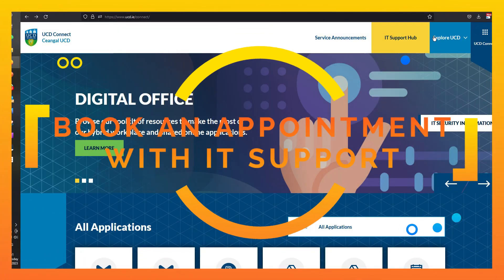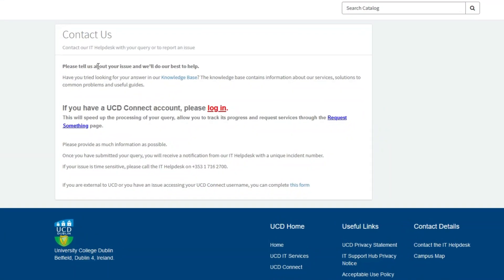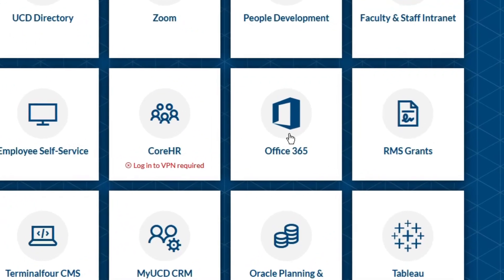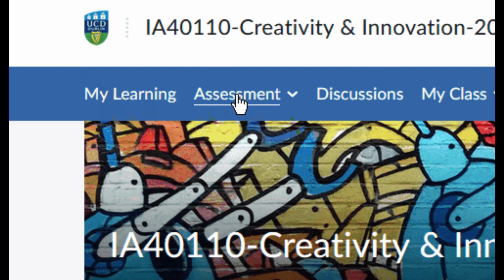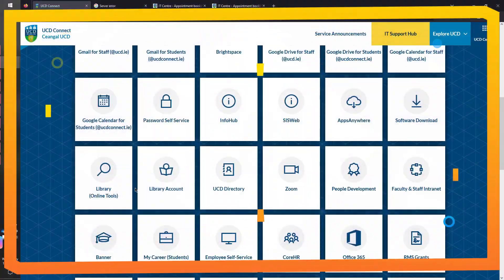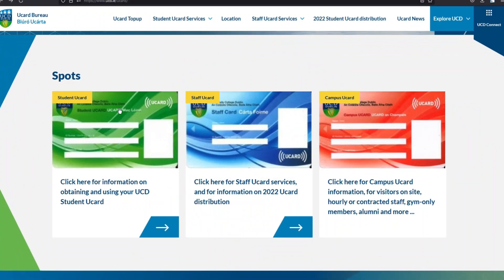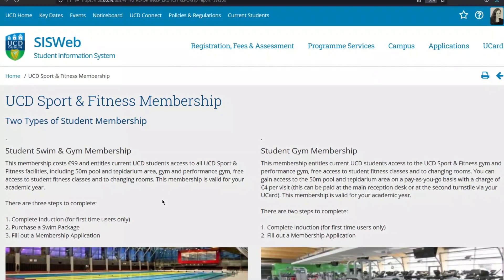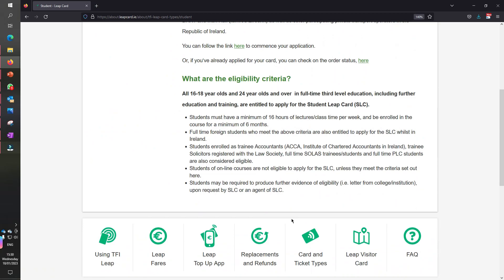12 Things Every *NEW* UCD Student Needs to Know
This is not an official UCD video, and was made in my own time at home as I thought it would be useful for a class I'm teaching with this week. Scroll down for links to click directly.

CHAPTERS HERE (scroll down for links)
0:00 1. Book an Appointment with IT Support
0:29 2. Open an IT Support Ticket
0:50 3. Access Your Email
1:02 4. Free Software
1:17 5. Access Brightspace
1:47 6. Access Infohub
1:59 7. Access Your Profile
2:14 8. UCD Library (with OneSearch)
2:36 9. Your UCD Student Card (UCD Ucard)
3:02 10. UCD Sports & Fitness Membership
3:22 11. UniDays (Student Discount Example)
3:34 12. Student Leap Card

LINKS HERE
Firstly, your UCD 'homepage' is UCD Connect - not now that you're a student. Many of the links below can be found from the UCD Connect homepage.

1.
4. Your UCD student email
8. UCD Library with OneSearch
10. UCD SPORTS & FITNESS MEMBERSHIP

If any link doesn't work, please post in the comments! Likewise, if you can think of anything useful then please post so others know too! :)

JOURNAL
Unrelated to this video, but there's an interesting Gratitude Journal at these links